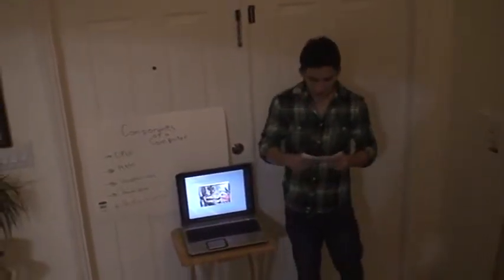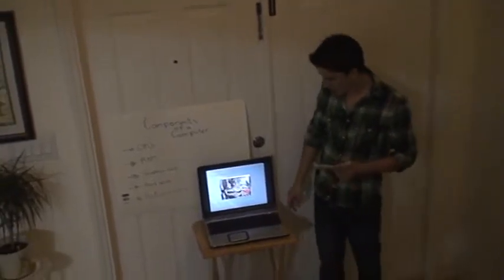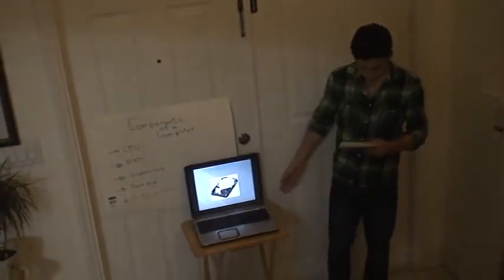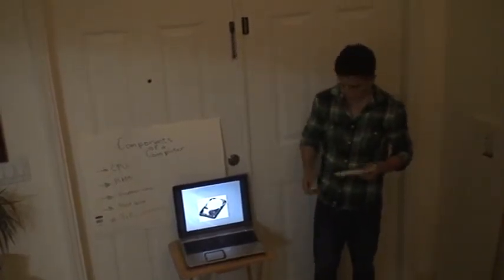Informative Speech on Computer Components Alejandro Valladares